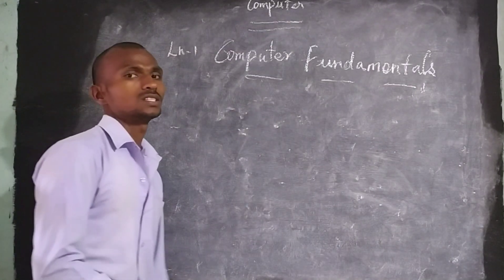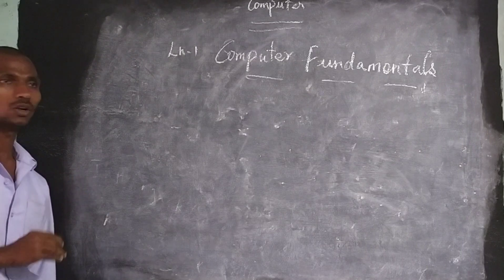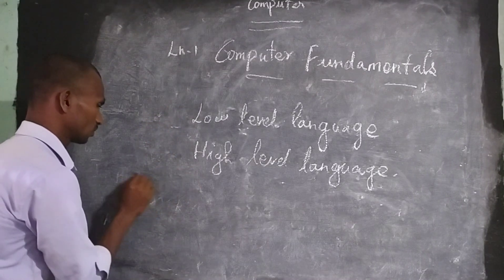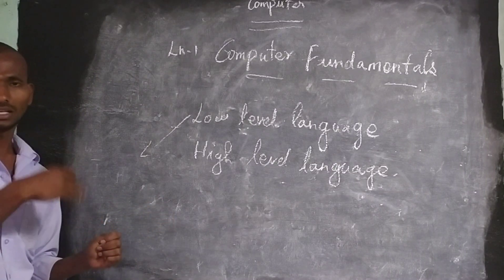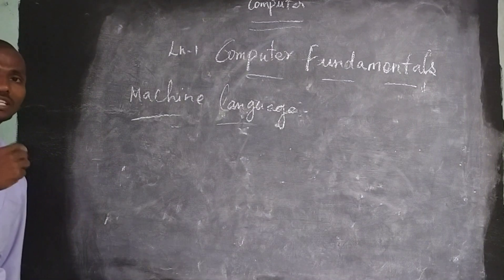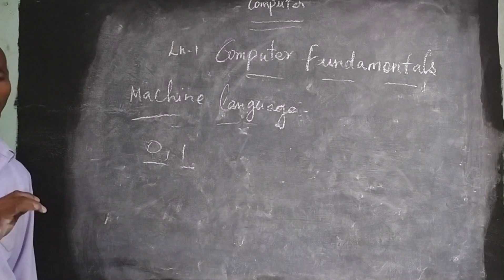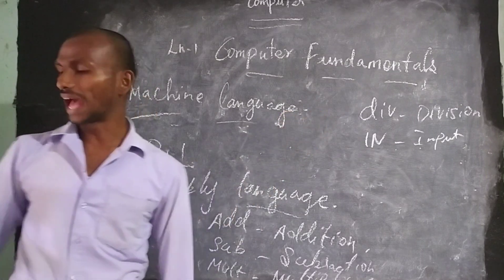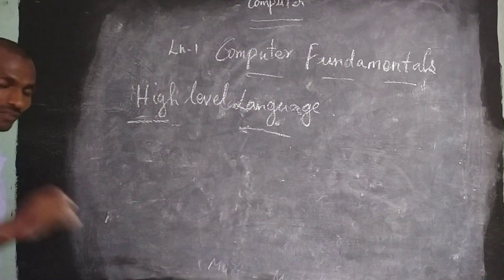computer fundamentals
class 7 computer fundamentals basic information about software
low level language and high level language